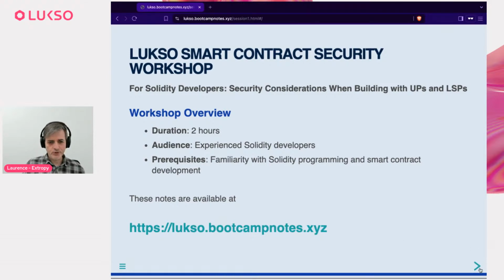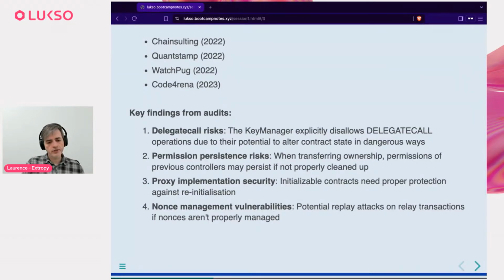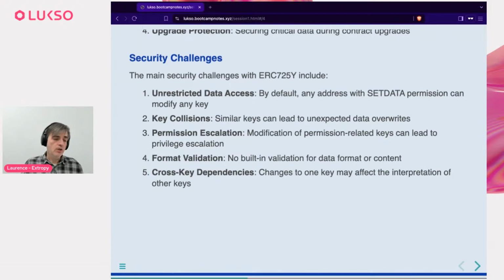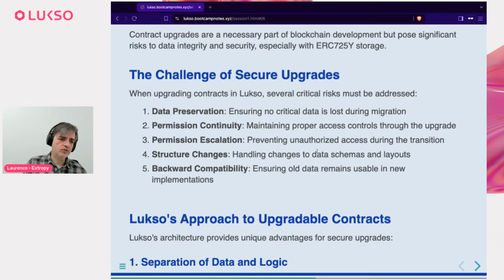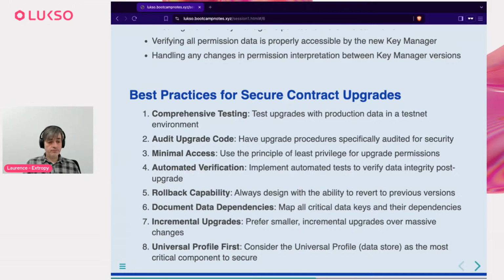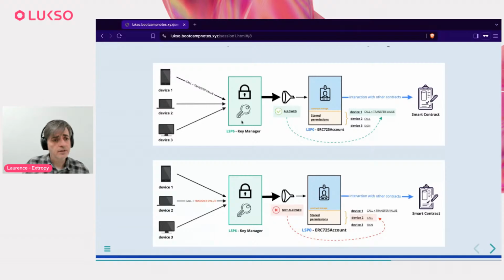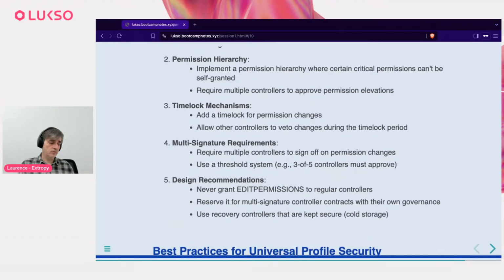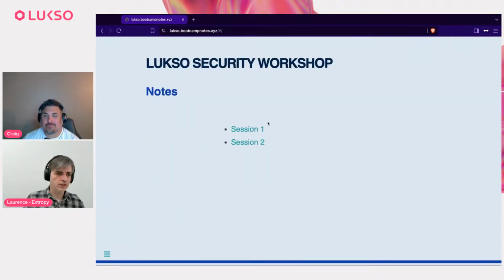Extropy Workshop Pt. 1: Smart Contract Security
This two-part livestream series is your guide to smart contract security on LUKSO.

In Part 1, we’ll cover the fundamentals: common vulnerabilities, real-world examples, and key security principles every developer should know — especially when working with LUKSO Standard Proposals (LSPs).

In Part 2, we’ll dive deeper into secure architecture, defensive coding patterns, and how to prepare your contracts for audit.

Whether you're building a mini app or launching your own protocol, this workshop will help you write safer, more reliable smart contracts on LUKSO.

→ Open to developers of all levels building on LUKSO